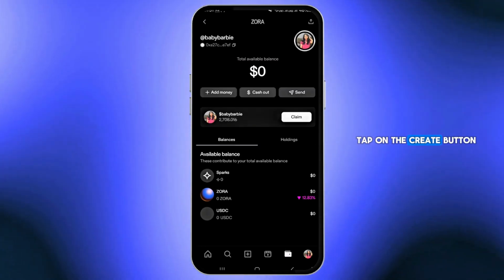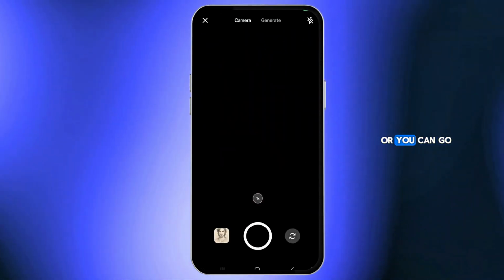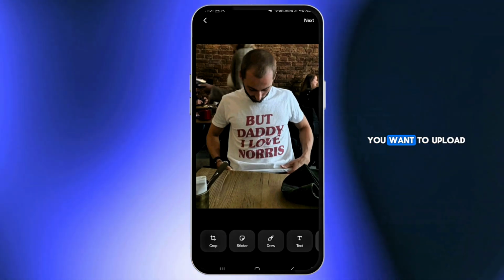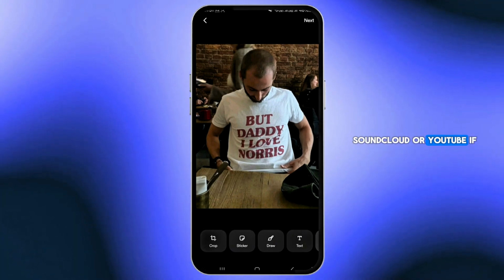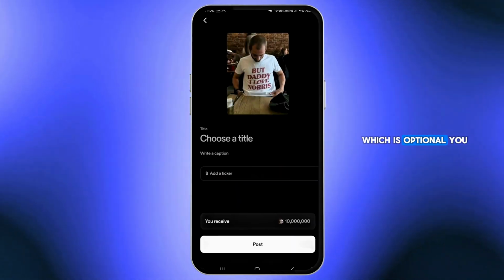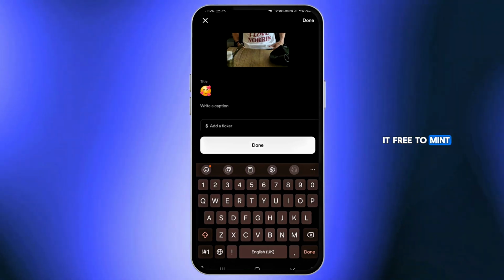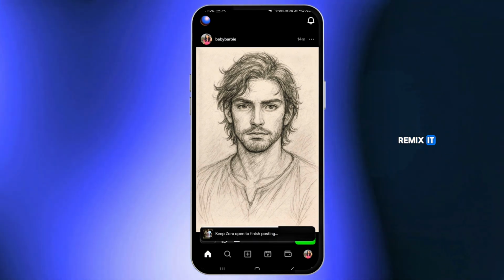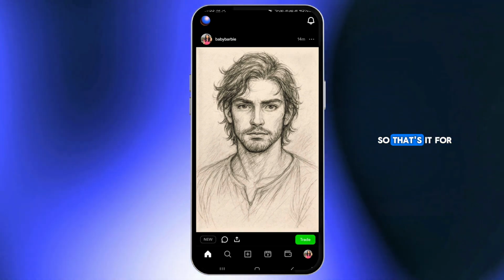How to Post On Zora App | Create on Zora App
Want to post content on Zora App in 2025 so your creations become tradable coins and reach a wider audience? In this quick tutorial, you’ll learn step by step how to upload, title, and publish your first post on Zora.

You’ll discover how to open the Zora App (or website), tap the “+” to start your post, upload an image or video (jpg, png, gif, mp4, up to 6 GB), add a title (which becomes your post’s coin ticker), and write a caption. We’ll also cover how to optionally buy more of your coin before posting, publish it, and understand that each post becomes an ERC-20 token you can trade.

Chapters
0:00 Introduction
0:12 Steps to post on Zora App